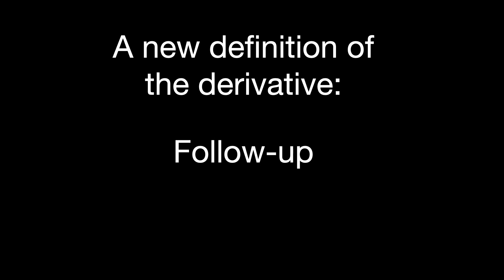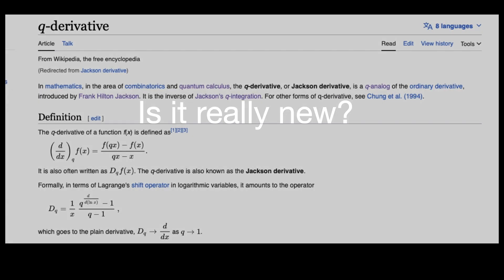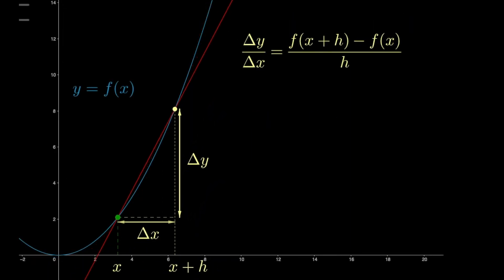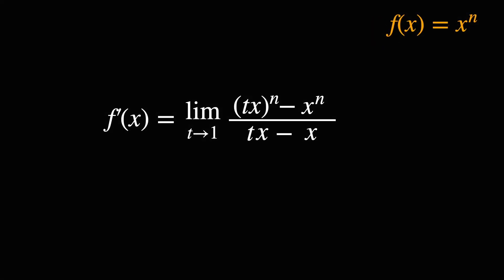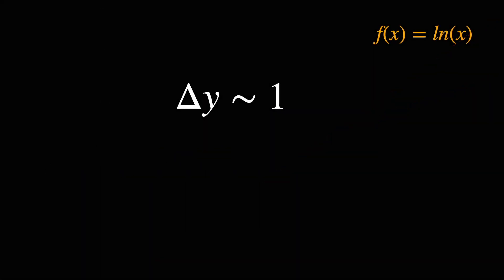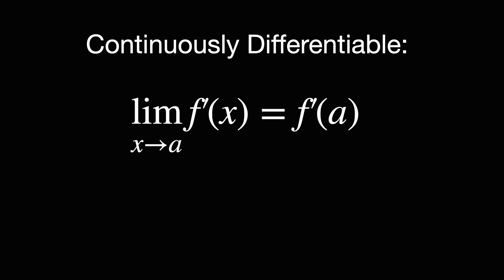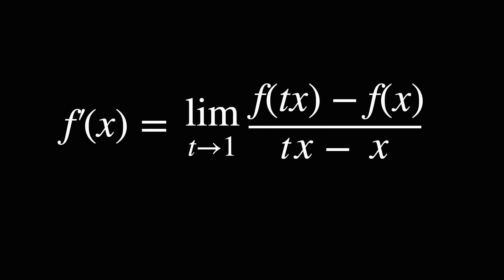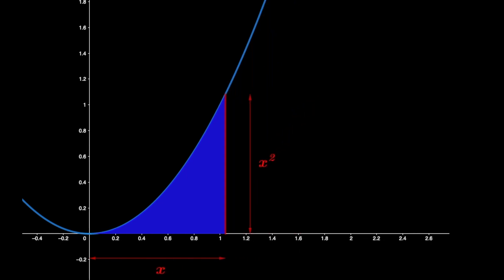A New Definition of the Derivative? (pt. 2)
A quick follow-up to the last video, addressing some of the comments, and highlighting the key takeaways. Make sure you watch the first video (A New Definition of the Derivative?) here on my channel.